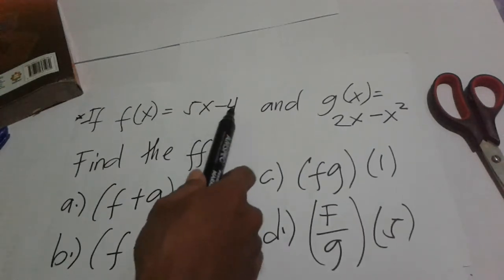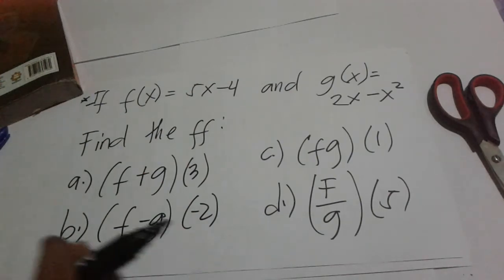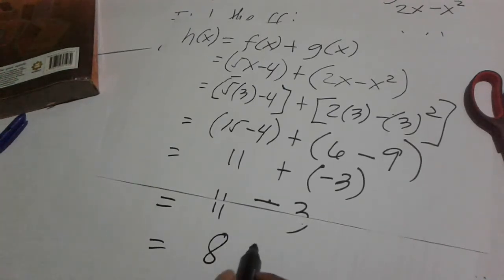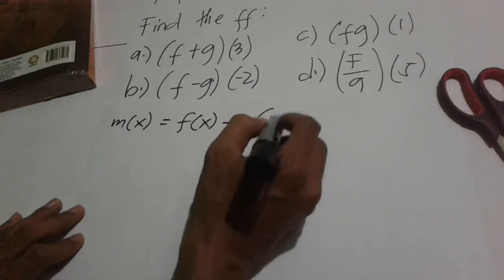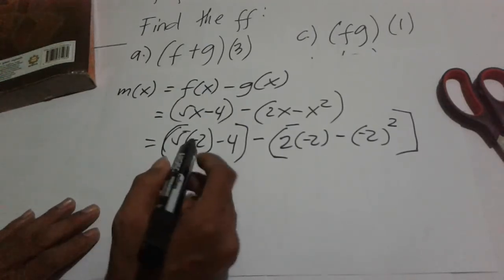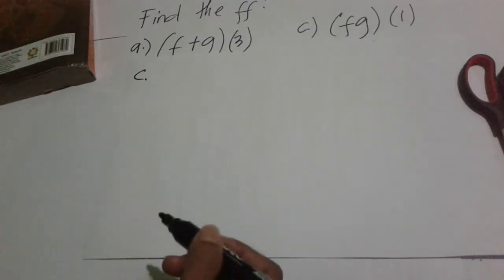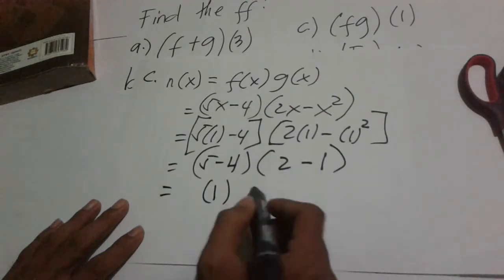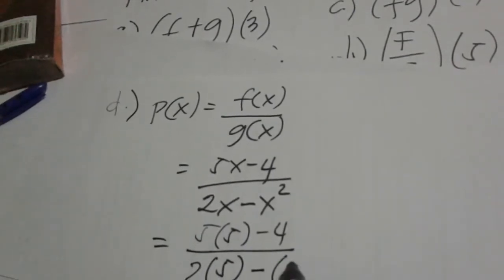OPERATION ON FUNCTIONS|MATH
Hello guys welcome back to my channel this is Mr. e143 for to this video we're going to learn how to  get and find the mean median and mode for ungrouped data in a frequency distribution in a simple and easiest way.This is serves as our review for the process how getting the mean median and mode in a frequency in statistics

Operations on Functions

Functions with overlapping domains can be added, subtracted, multiplied and divided.  If   f(x) and g(x) are two functions, then for all x in the domain of both functions the sum, difference, product and quotient are defined as follows.

  (f+g)(x)=f(x)+g(x)
(f−g)(x)=f(x)−g(x)
(fg)(x)=f(x)×g(x)
(fg)(x)=f(x)g(x),g(x)≠0

HERE ARE THE LINKS FOR THE EXPLANATION AND EXAMPLES IN MATH RELATED TOPICS.